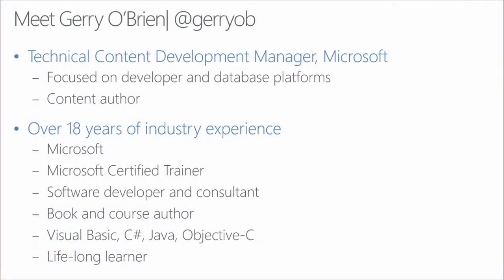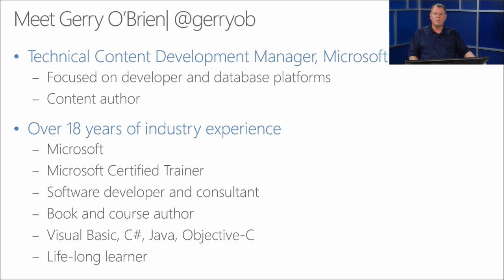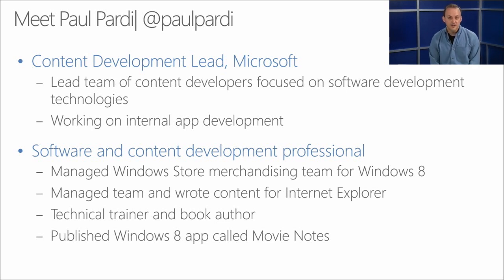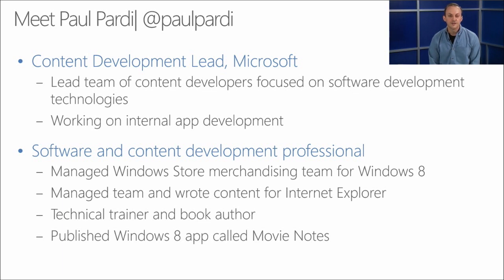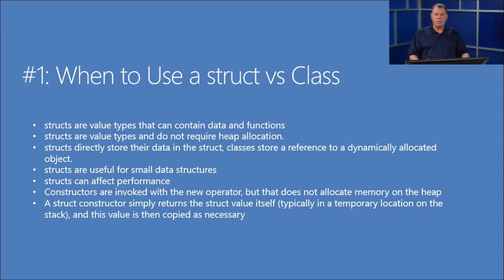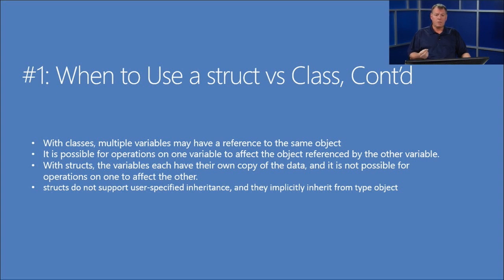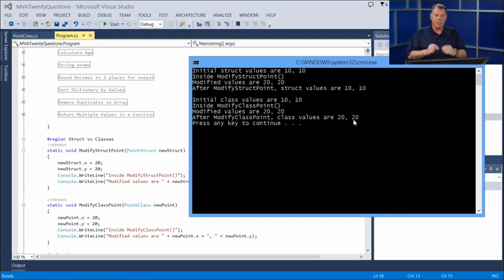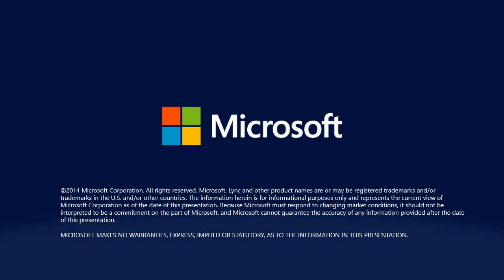Twenty C# Questions Explained, 01, When do you use structs vs classes?